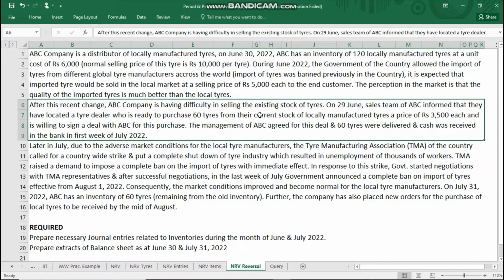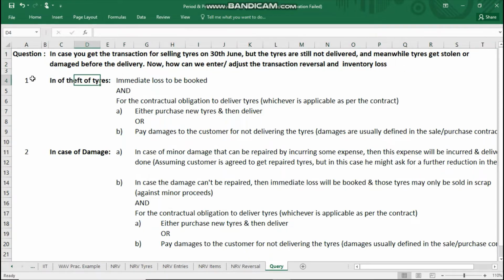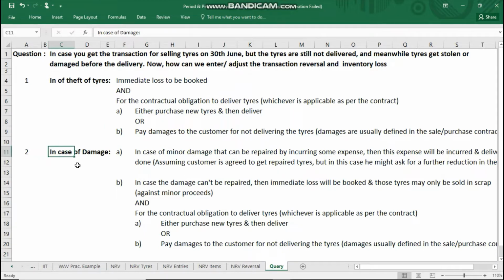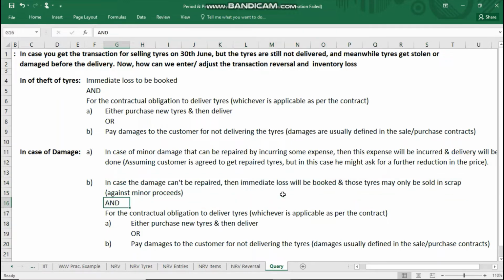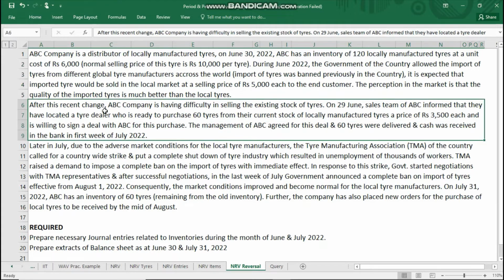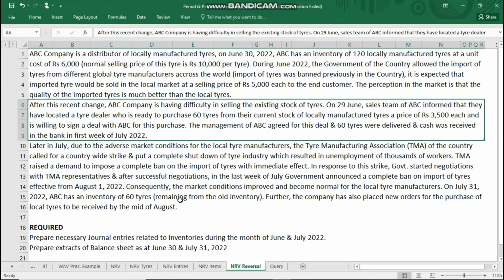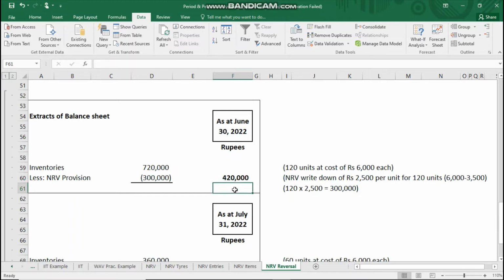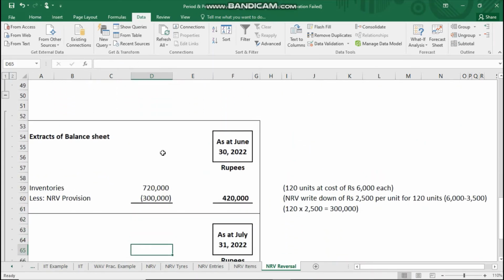Inventories - Reversal of NRV Write down | Part 2 | Lecture # 37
This video is a continuation of Lecture # 36 and shows the balance sheets extracts related to inventories, the value at which inventories are reported into the Balance sheet. (see Lecture # 36

Further this video also answers the queries raised in the comments.

This channel provides online lectures related to business studies by professional qualified accountants, lectures will be covering topics from the subjects of Financial Accounting, Management & Cost Accounting, Business & Corporate Laws, Auditing, Taxation & Economics. The aim of this channel is to provide education to those students who don’t have access/facility to attend classroom trainings. The lectures will be in English/Hindi/Urdu languages. This channel will also provide practice materials for various exam preparation.